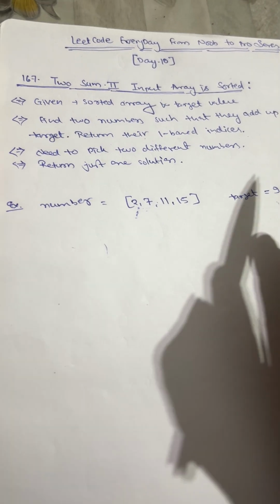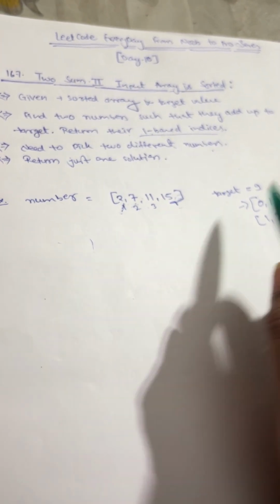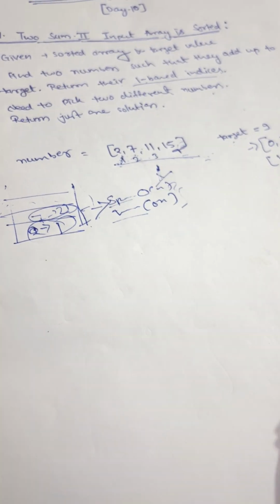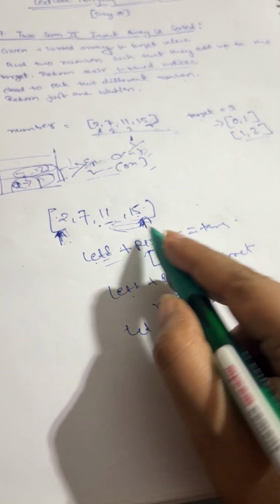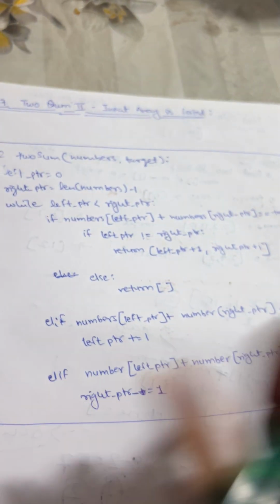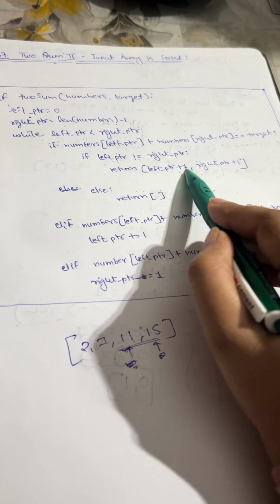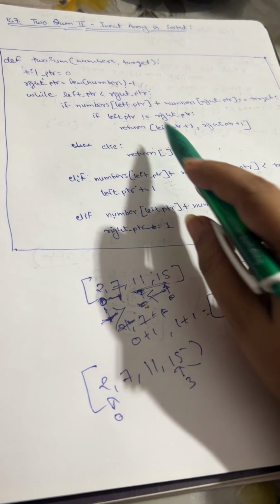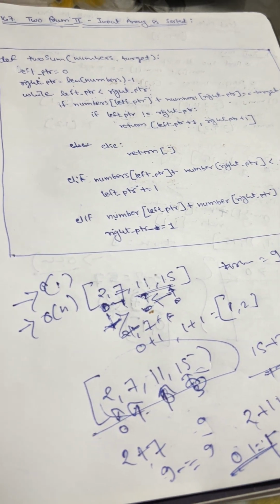LeetCode | 167. Two Sum-|| Input Array is Sorted | Full Explanation | Python